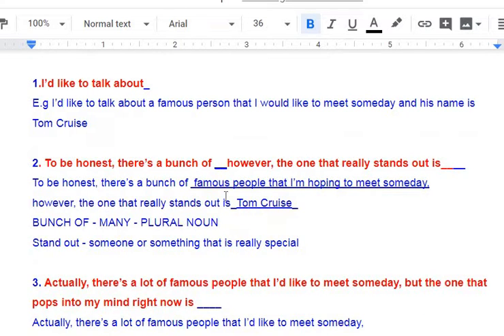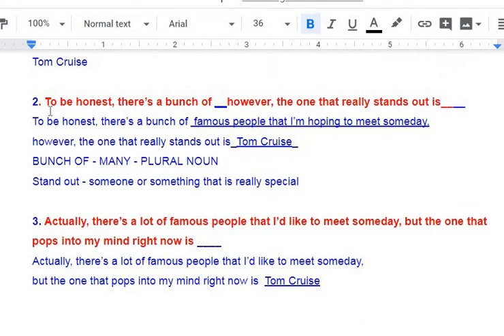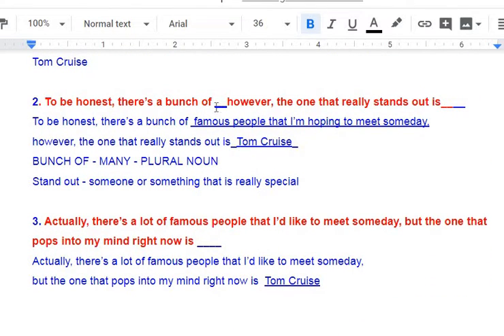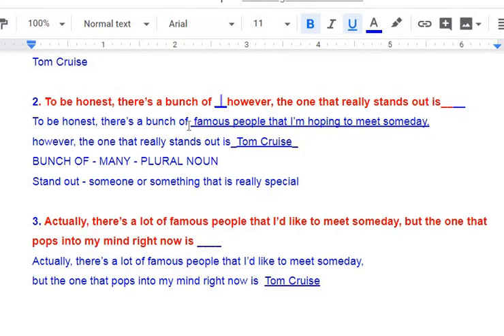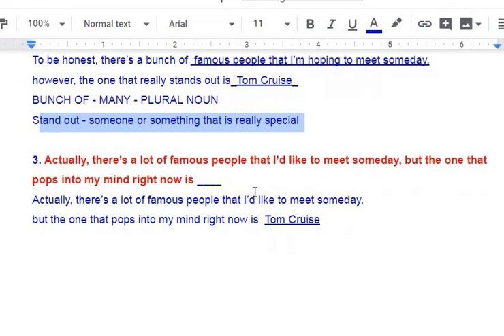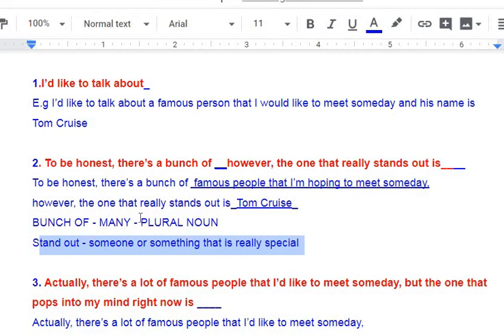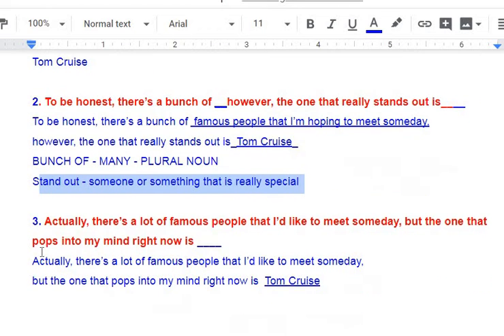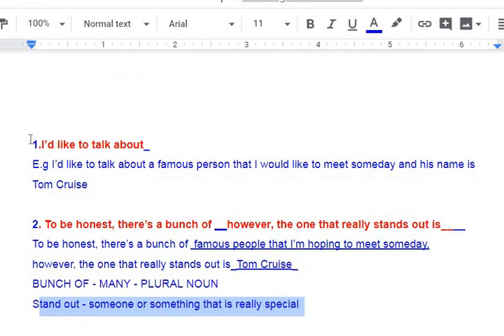HOW TO BEGIN YOUR ANSWER IN PART 2 IELTS SPEAKING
Know some of the useful phrases that you can use to introduce your part 2 IELTS speaking topic.

Use them fluently and confidently to get a much higher score.